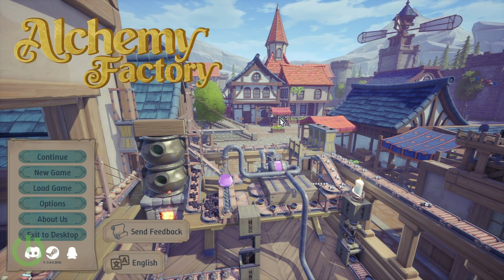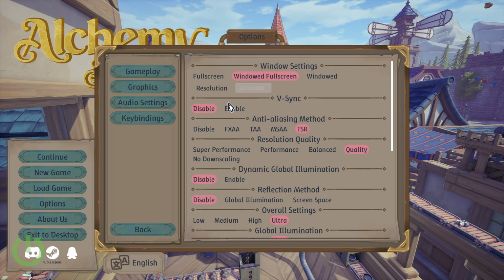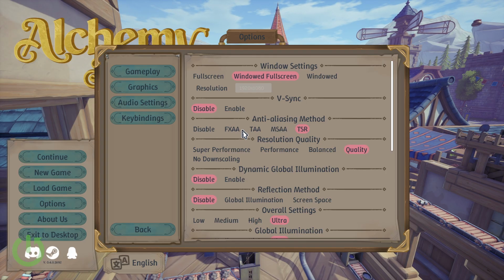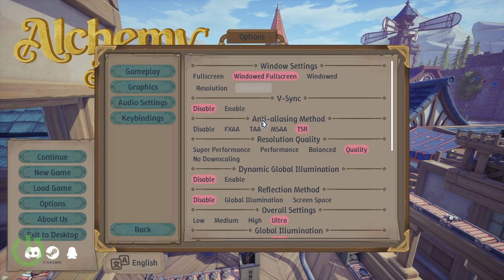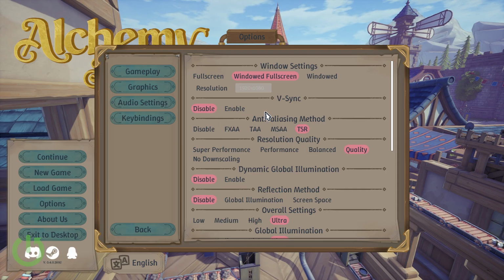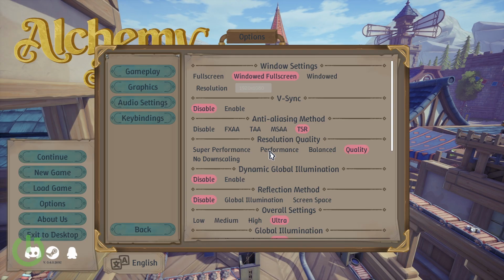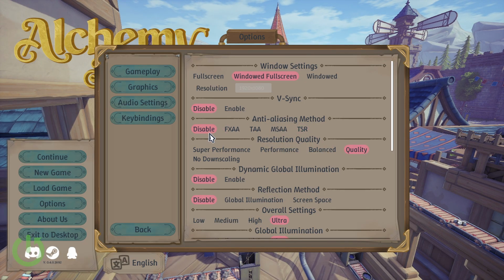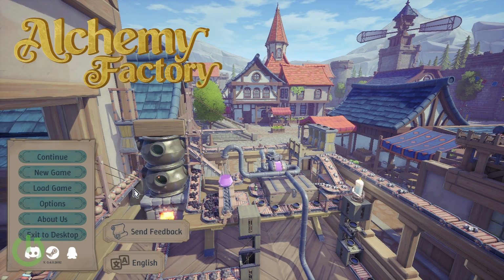Alchemy Factory – How to Change Anti-Aliasing Setting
In this short video we show how to change the anti-aliasing setting in Alchemy Factory. You will see where the option is located, all available methods (Disable, FXAA, TAA, MSAA, TSR), and a quick recommendation about performance impact so you can choose the best option for smoother gameplay. This guide is focused on simple, fast steps so any player can adjust graphics quality and FPS in Alchemy Factory.

How to change anti-aliasing in Alchemy Factory?
How to set FXAA, TAA, MSAA or TSR in Alchemy Factory?
How to improve performance by disabling anti-aliasing in Alchemy Factory?

0:00 Introduction
0:09 Open the Options menu
0:18 Go to the Graphics tab
0:22 Choose Anti-Aliasing method (Disable / FXAA / TAA / MSAA / TSR)
0:32 Notes on differences and why the change is subtle
0:58 Recommendation: disable or pick a method for performance
1:06 Save changes and return to the game
1:11 Outro – like, comment and subscribe